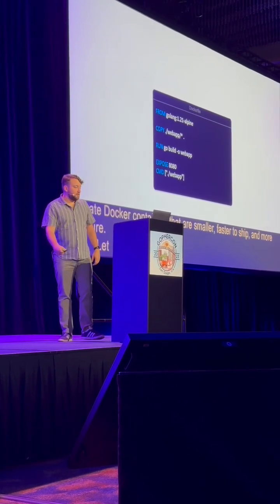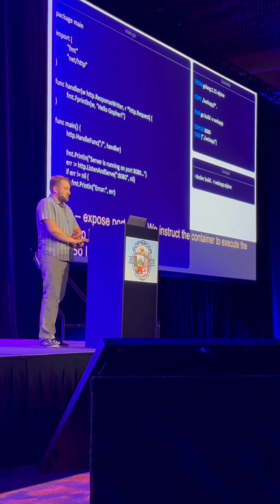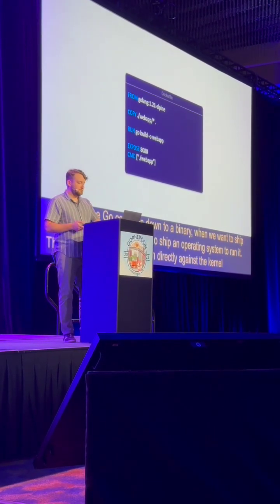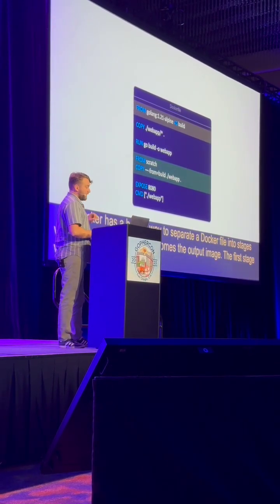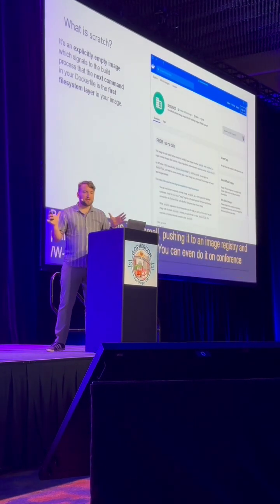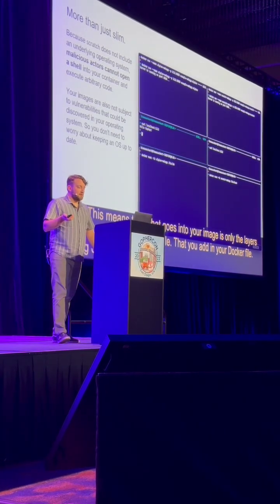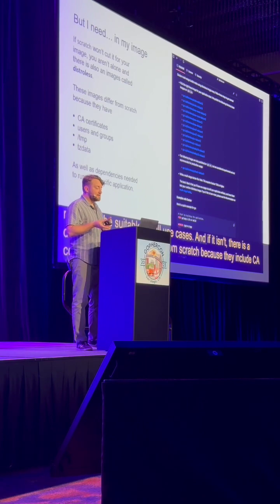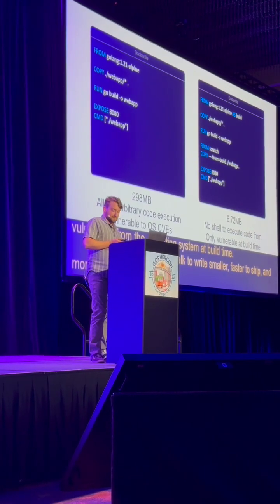‘Tis But a Scratch